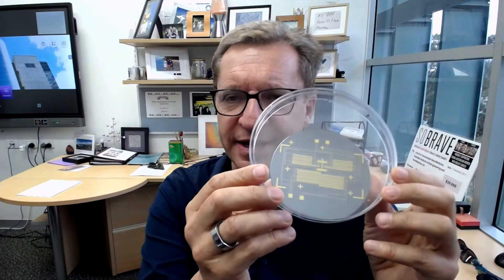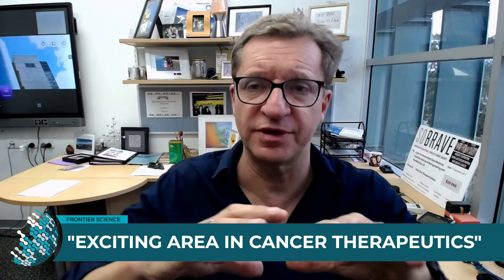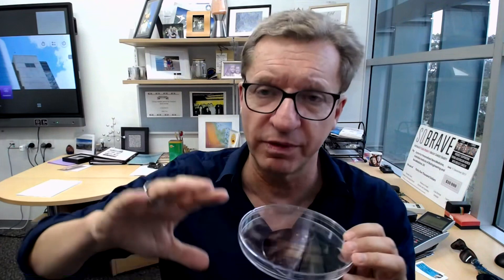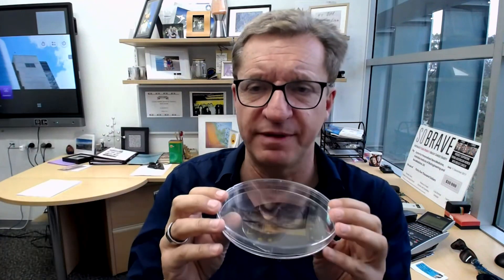Nanotech's disruptive breakthrough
Pioneering a unique way to synthesise molecules in tiny electronically-controlled chips, Professor MATT TRAU'S team have charted a course that will shape the future of manufacturing with particular significance for life-saving medicines, vaccines and energy storage materials.